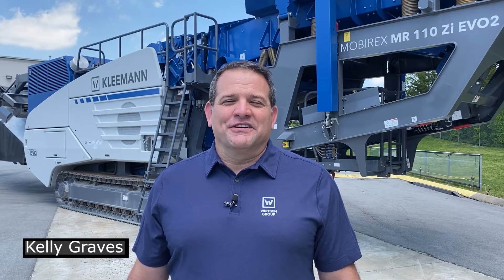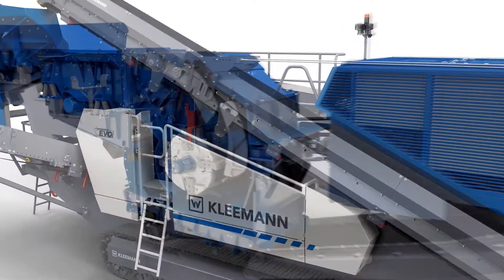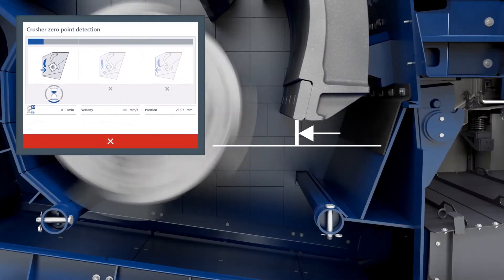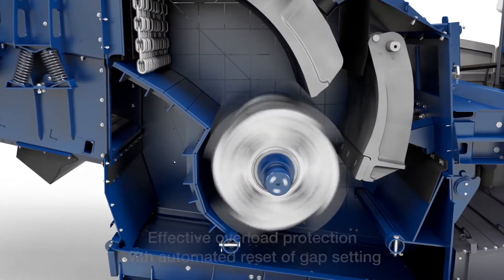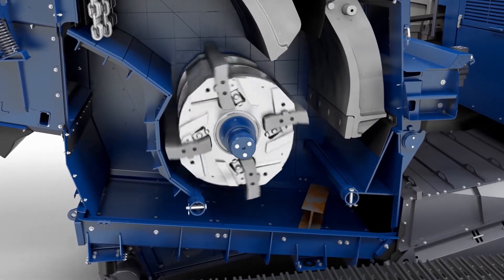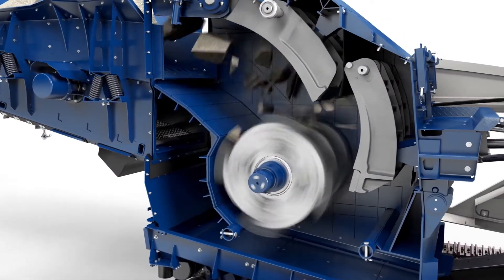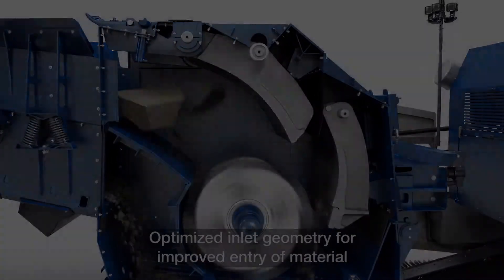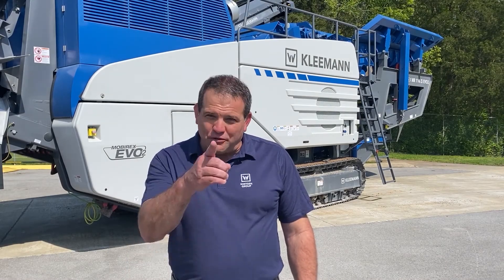MOBIREX MR 110 Z EVO2 crusher unit - Technology engineered for you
KLEEMANN offers two models in the EVO impacter ranger. The KLEEMANN MOBIREX MR 110 Z EVO2 and the MR 130 Z EVO2. Both machines come with an inlet hood that can be raised for additional clearance. There are two aprons inside the crushing chamber for effective crushing. The machines have a zero point calibration for automated gap setting.

That's TECHNOLOGY ENGINEERED FOR YOU